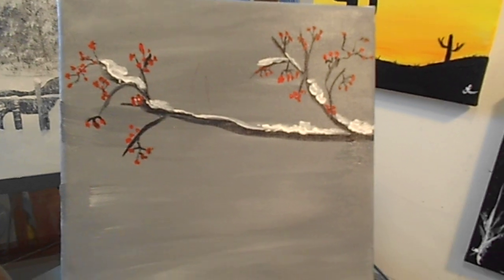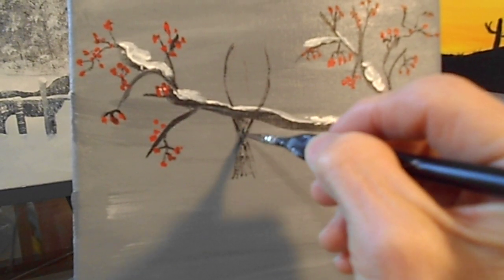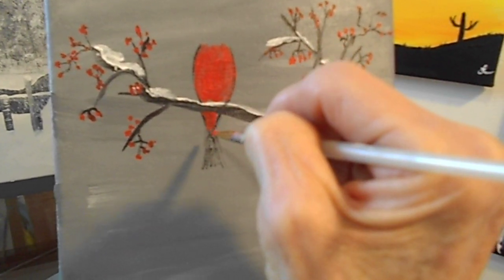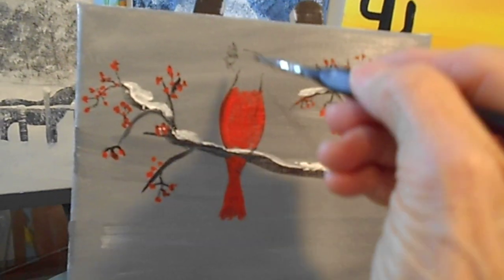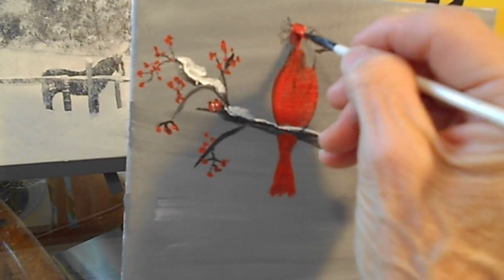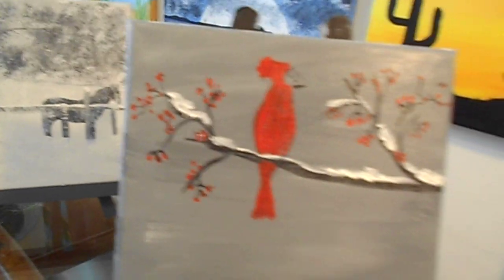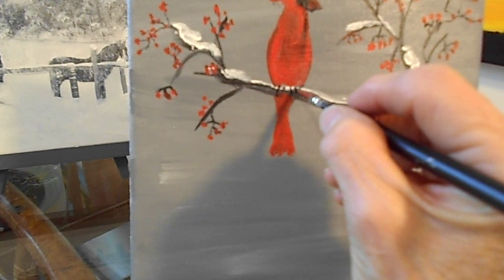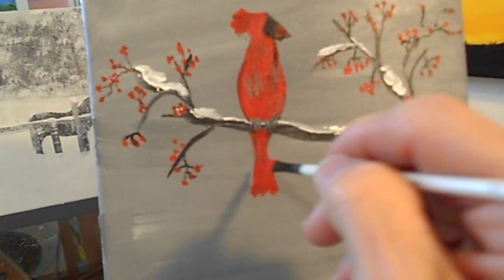#2 Acrylic Painting Red Cardinal |Painting Snow on Branches| EASY & FUN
Step #2 Painting  Red Cardinal on a Snowy Branch with Berries  Having Fun with Elaine Marie Art @elainemariearts5